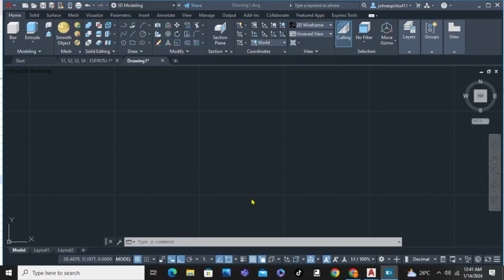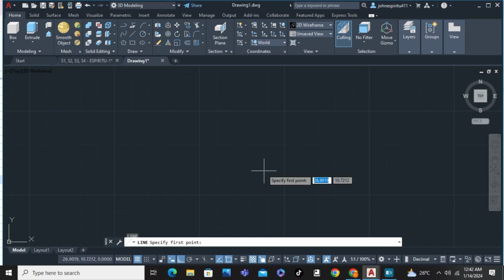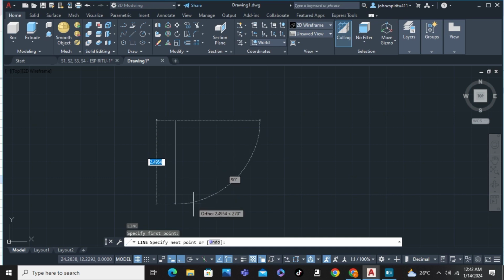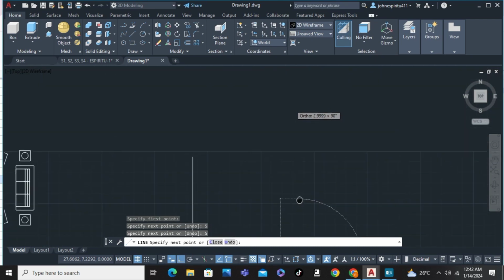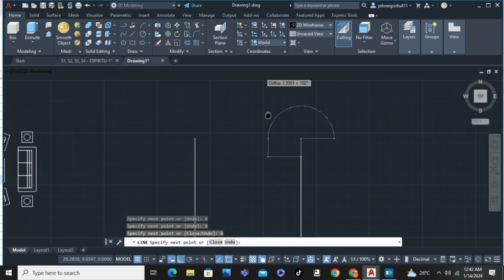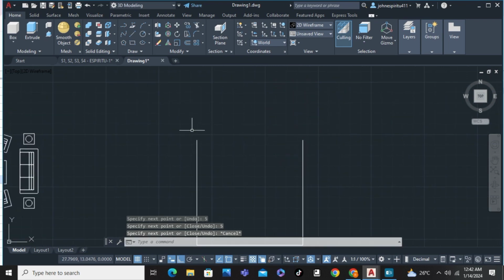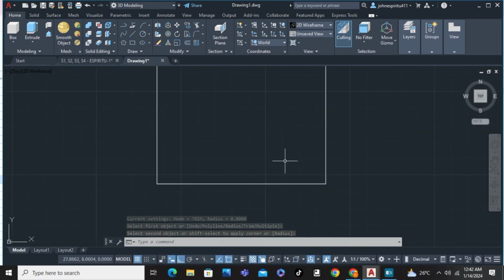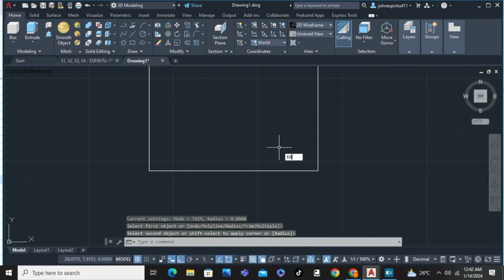How to Use the Fillet Command in AutoCAD [QUICK GUIDE]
In this tutorial, I'm going to show you how to use the fillet command in AutoCAD.